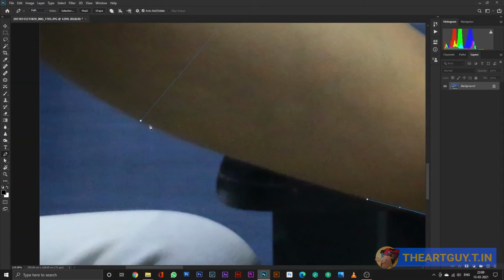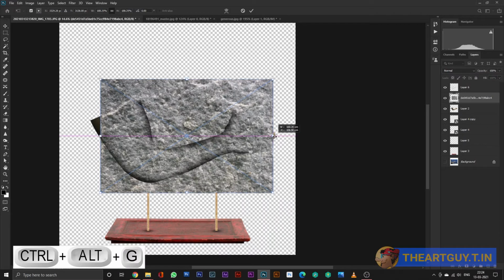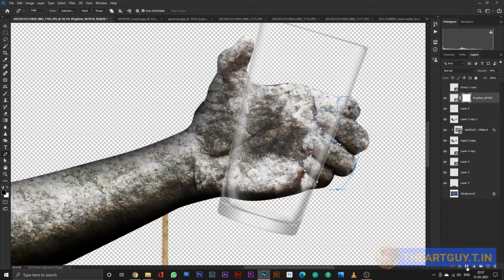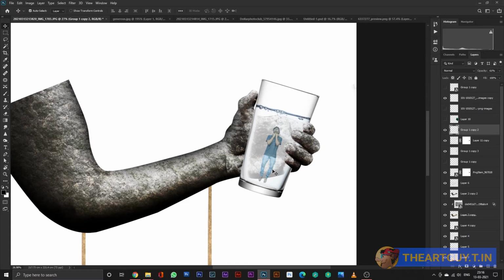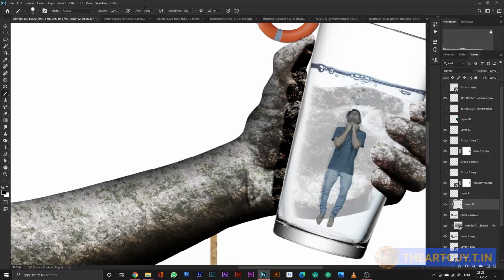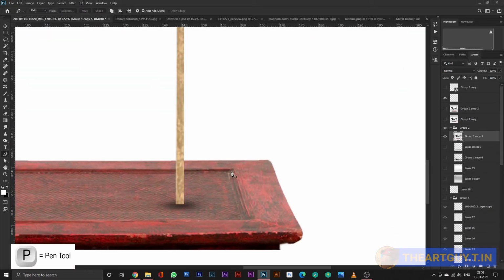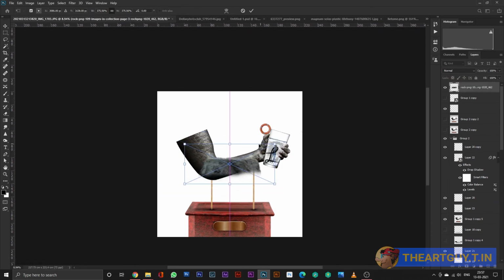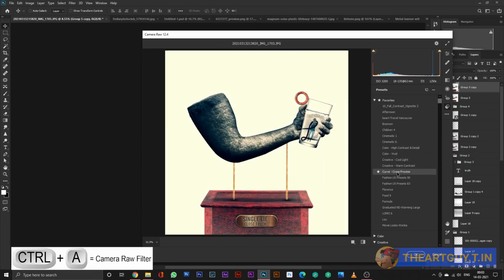HOW TO USE BLENDING MODE IN PHOTOSHOP CC ???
This video is a new artwork in photoshop I been working so hard this days
I would like you guys to view it and share it to people who want to learn more photoshopping there is also a small give away but u got a small task to do help me get a 100sub I would share what I have said in the end of the video
Also this video is not only about blending mode only so watch it fully .